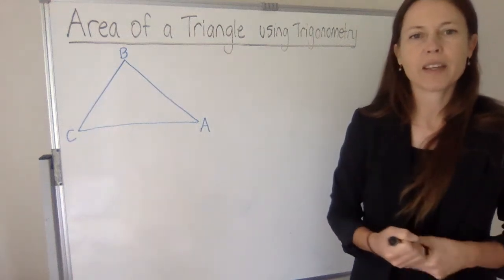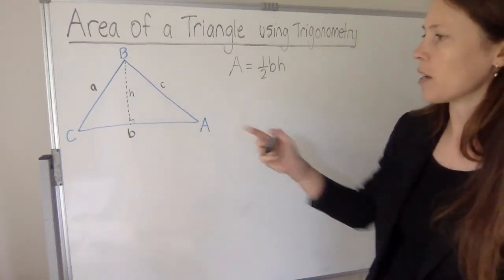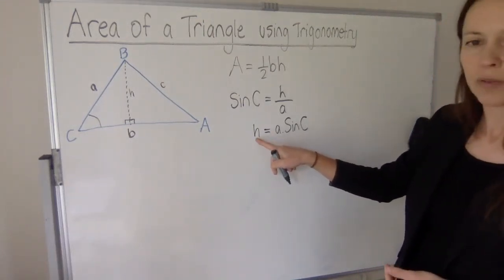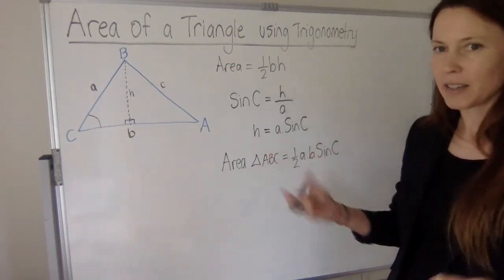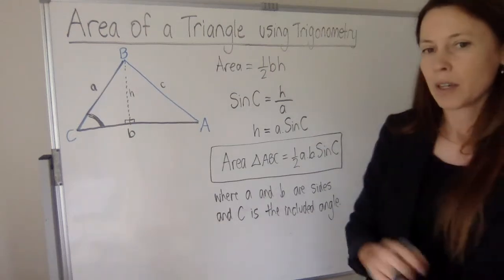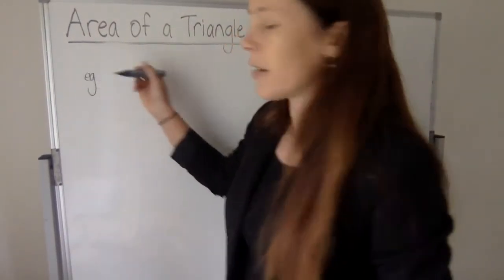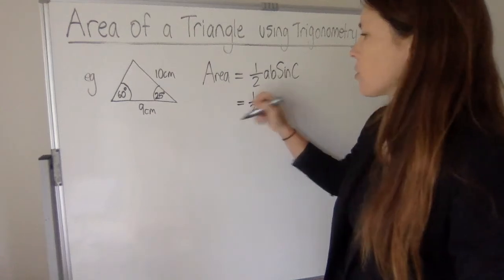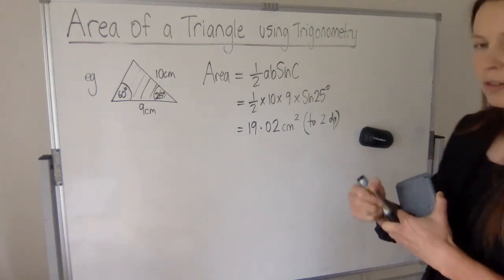Area of a Triangle using Trigonometry